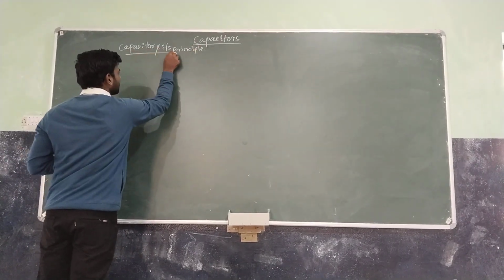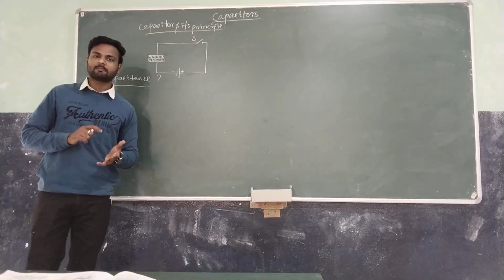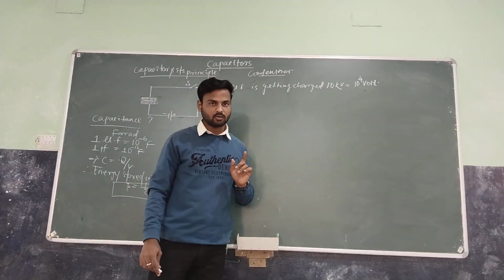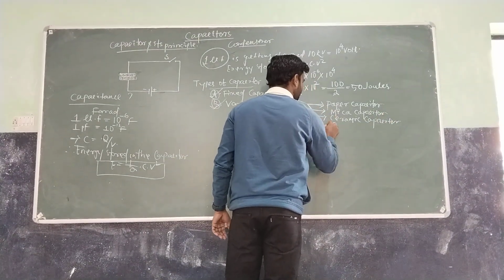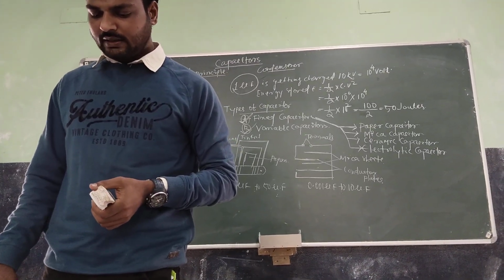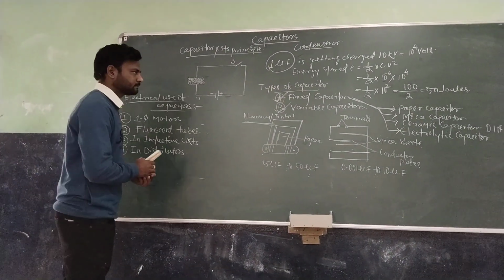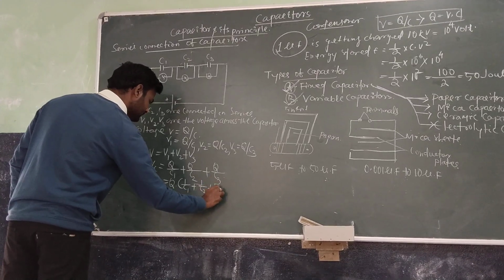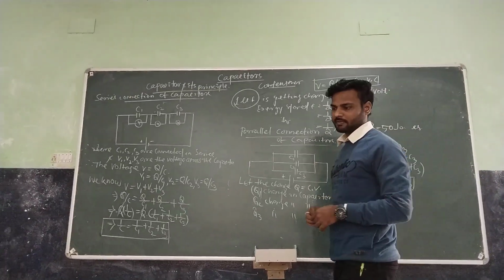Introduction to Capacitors || 1st/2nd Semester || Basic Electrical & Electronics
A capacitor is an electronic device that stores electrical energy in an electric field by accumulating electric charges on two closely spaced surfaces that are insulated from each other. It is a passive electronic component with two terminals.
The effect of a capacitor is known as capacitance. While some capacitance exists between any two electrical conductors in proximity in a circuit, a capacitor is a component designed to add capacitance to a circuit. The capacitor was originally known as the condenser, a term still encountered in a few compound names, such as the condenser microphone.
The physical form and construction of practical capacitors vary widely and many types of capacitor are in common use. Most capacitors contain at least two electrical conductors, often in the form of metallic plates or surfaces separated by a dielectric medium. A conductor may be a foil, thin film, sintered bead of metal, or an electrolyte. The nonconducting dielectric acts to increase the capacitor's charge capacity. Materials commonly used as dielectrics include glass, ceramic, plastic film, paper, mica, air, and oxide layers. Capacitors are widely used as parts of electrical circuits in many common electrical devices. Unlike a resistor, an ideal capacitor does not dissipate energy, although real-life capacitors do dissipate a small amount (see Non-ideal behavior). When an electric potential difference (a voltage) is applied across the terminals of a capacitor, for example when a capacitor is connected across a battery, an electric field develops across the dielectric, causing a net positive charge to collect on one plate and net negative charge to collect on the other plate.

Lecturer : Bikash Kumar Rout
Department of Electrical Engineering
Aryan Institute of Engineering & Technology (Polytechnic), Cuttack